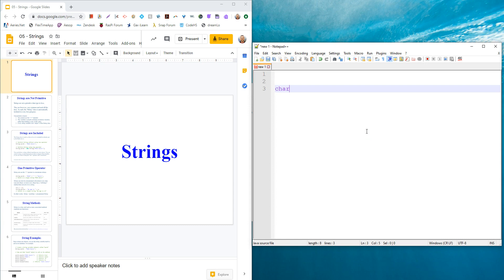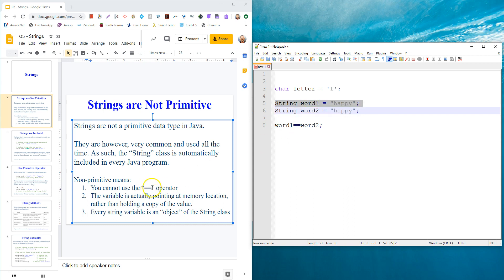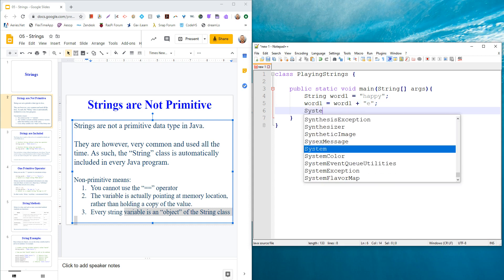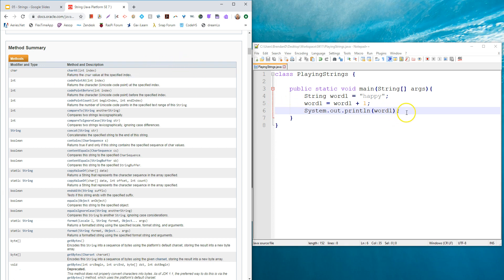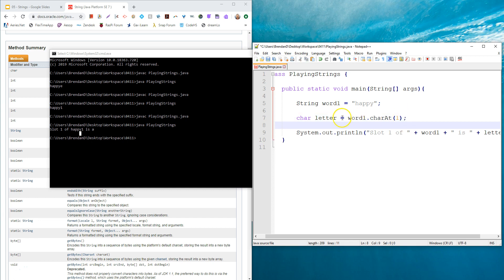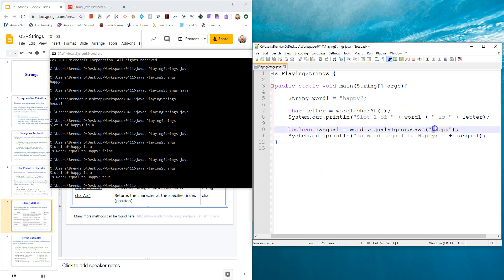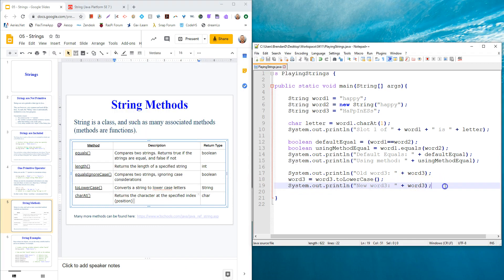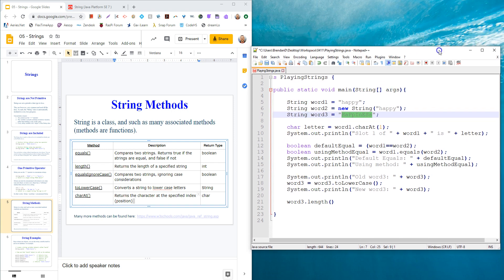Java 06 - Strings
This video walks through the basics of Strings in Java. I just go over the basics of how to create a String, a few things to keep in mind since they aren't a primitive datatype, and some common methods to use.